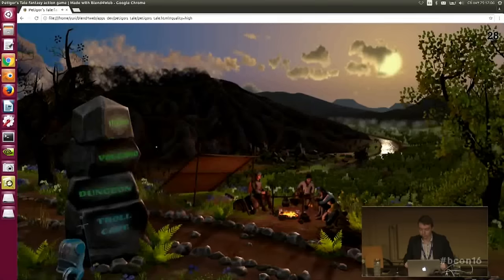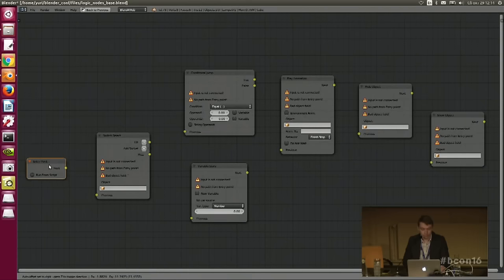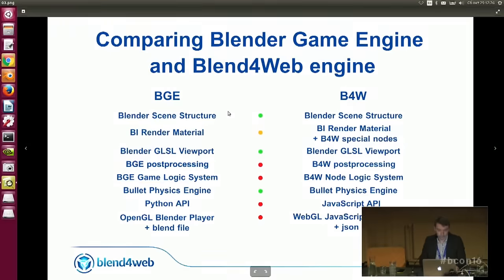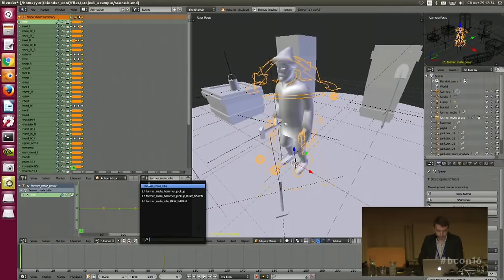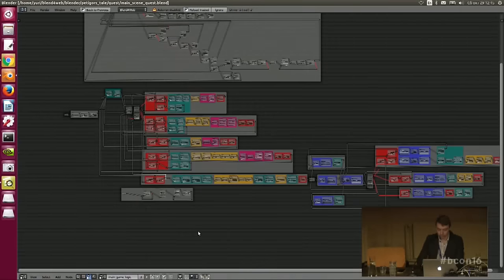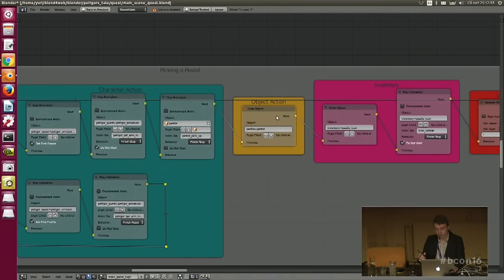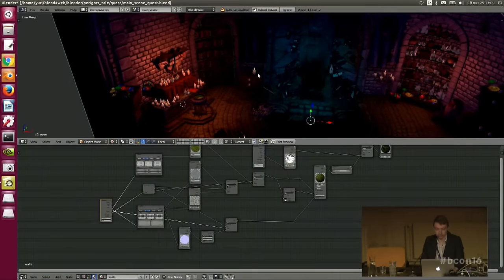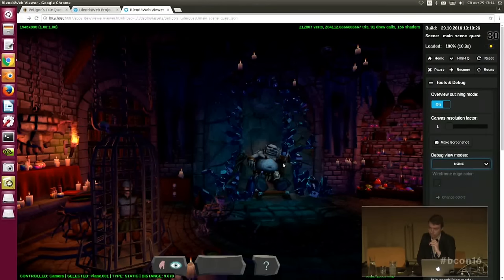Creating Games with Blender and Blend4Web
Mikhail Luzyanin at Blender Conference 2016.